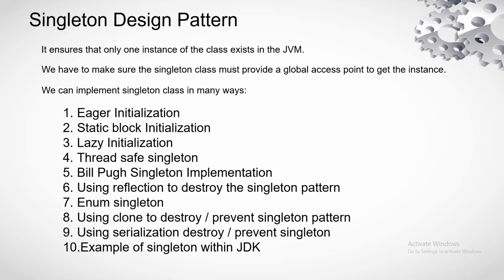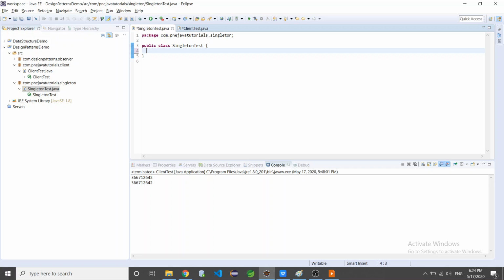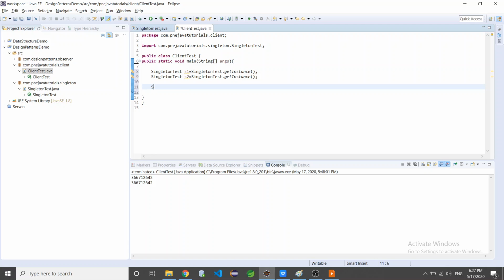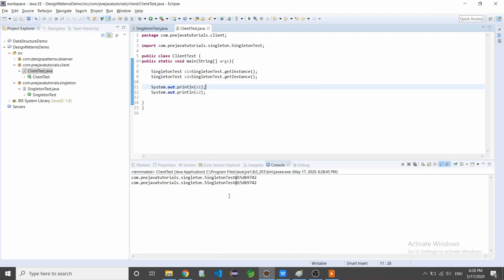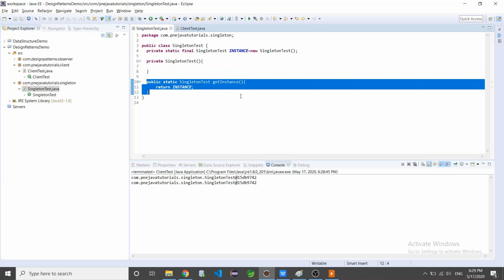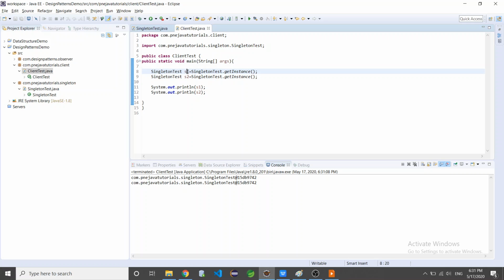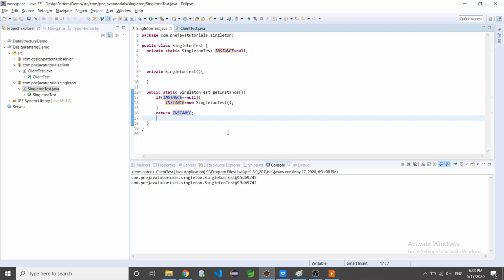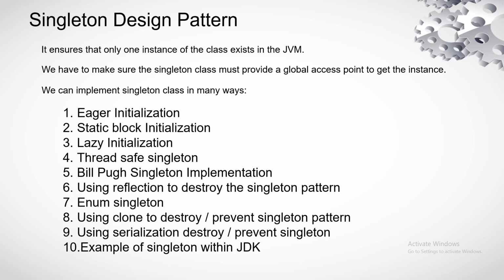What is Singleton Design Pattern and how to implement it in java ?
How many ways we can achieve Singleton objective, each way with java implementation example like Eagerly Instantiation,Static Block, lazy instantiation.